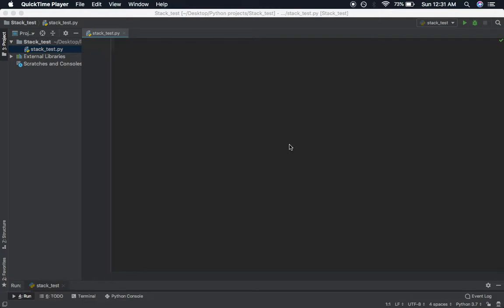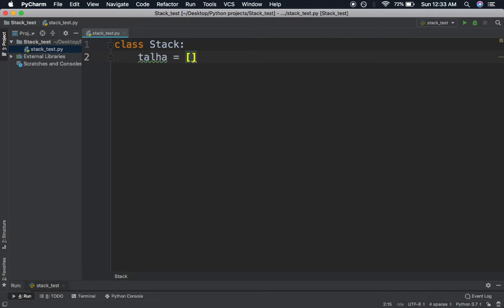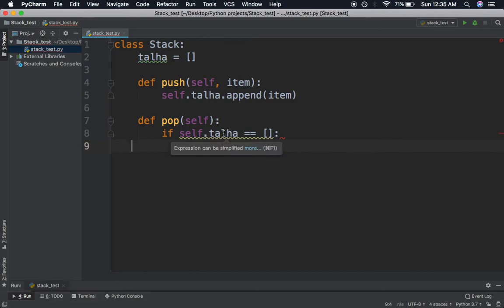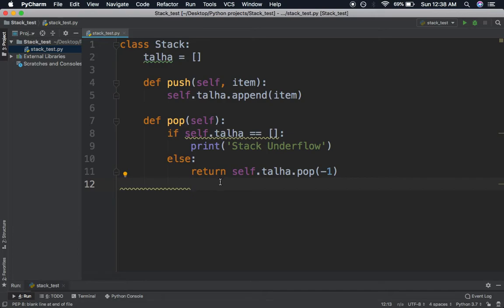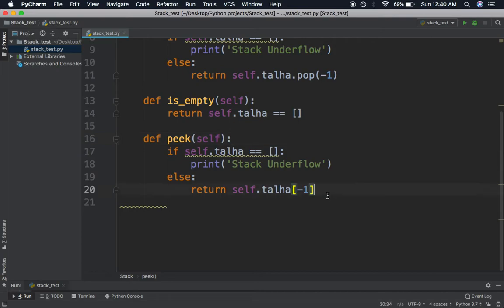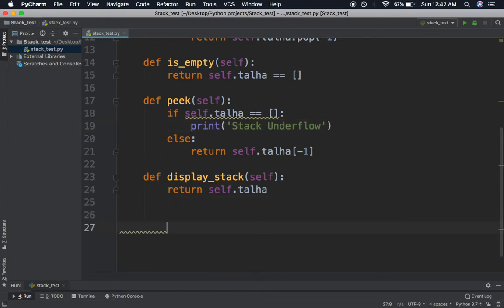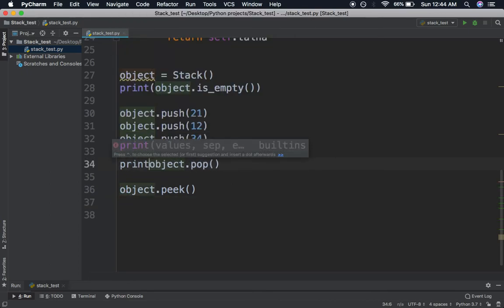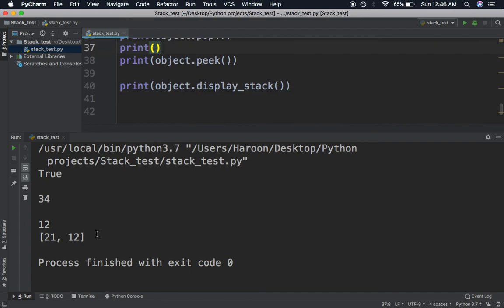Implementing Stack using list in Python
Hi guys! In this video I've implemented the stack using lists in python. It is very simple in python compared to in C++ and C. Pretty straight forward and simple cuz Python provides us with some built in function to use. Lucky us!

happy learning!